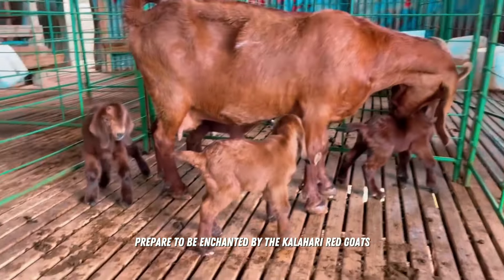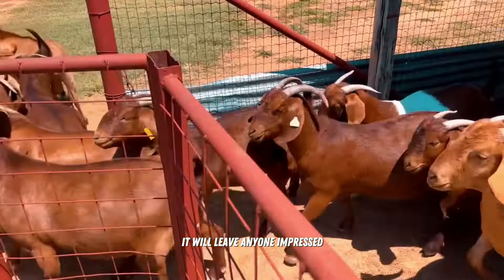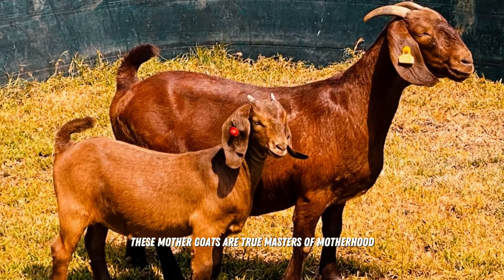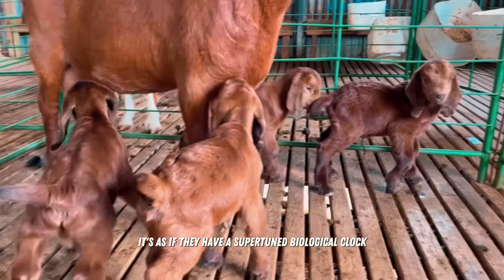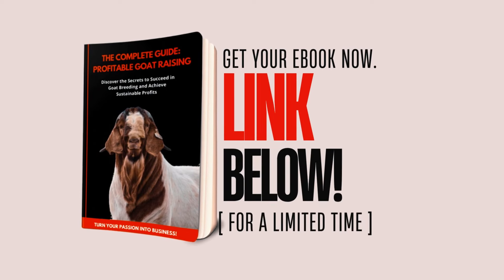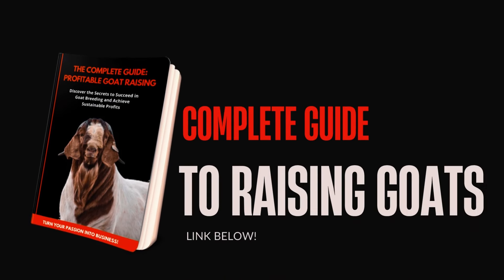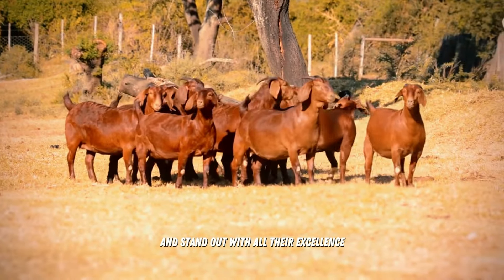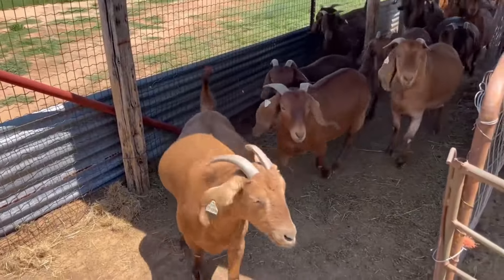😱 Discover THE SUCCESS of Kalahari Red Goats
• Boer | Kalahari | savannah

• Important notice: We do not sell goats.